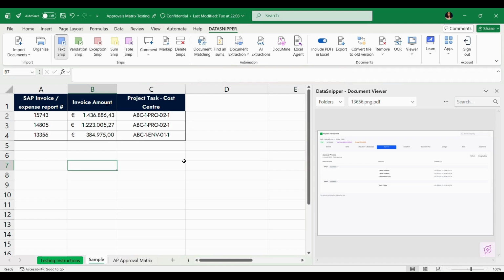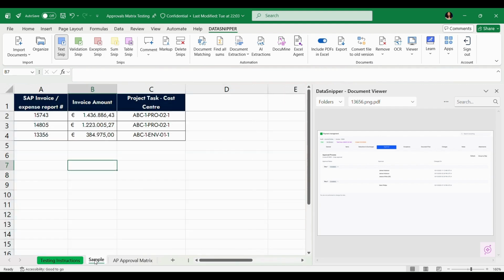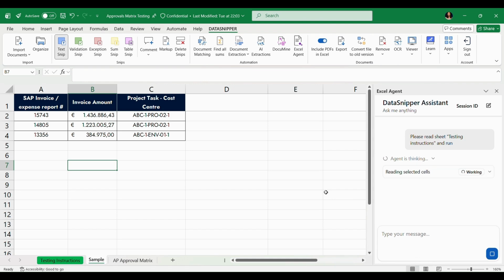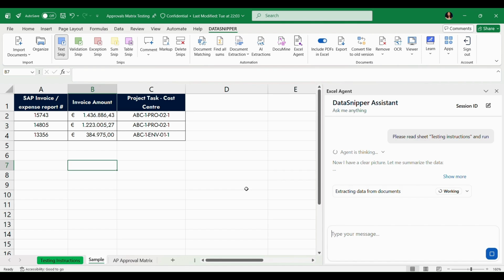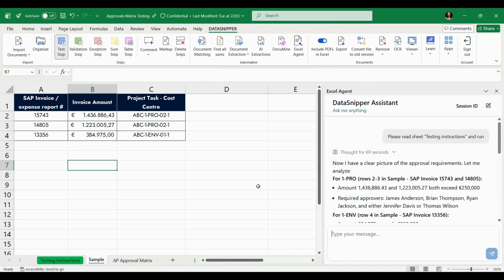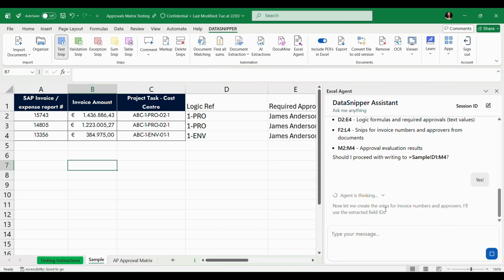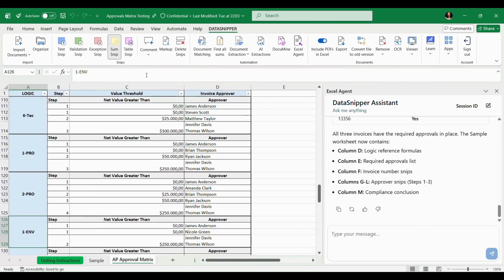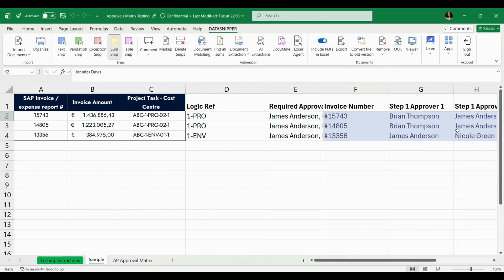AP Approval matrix testing | Excel Agent | DataSnipper